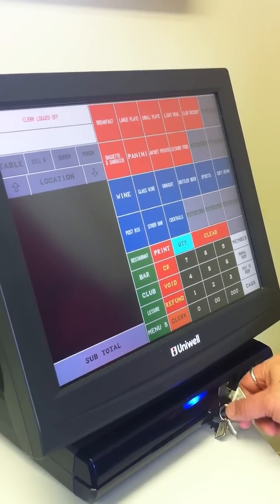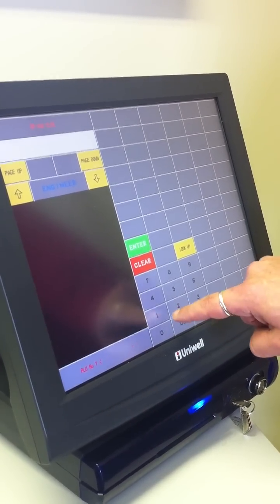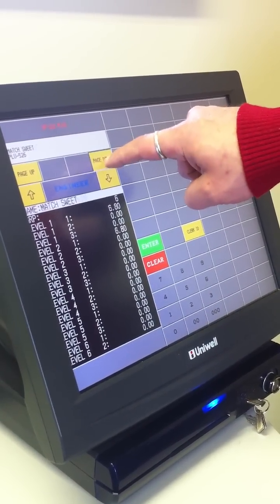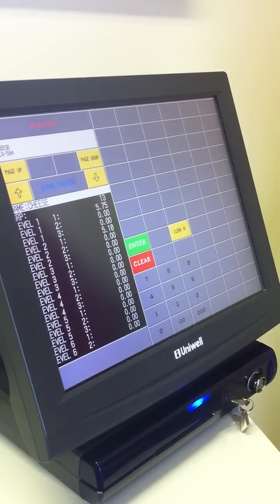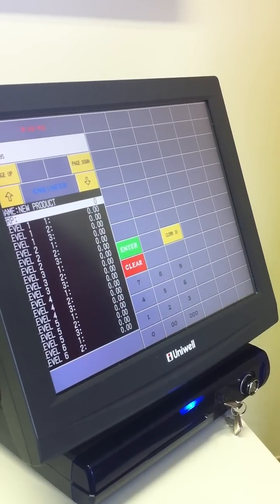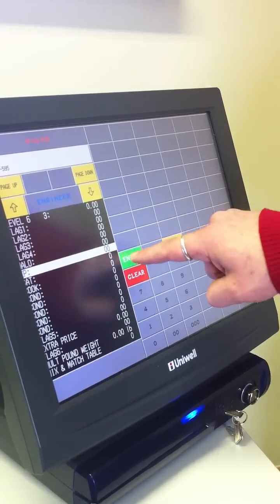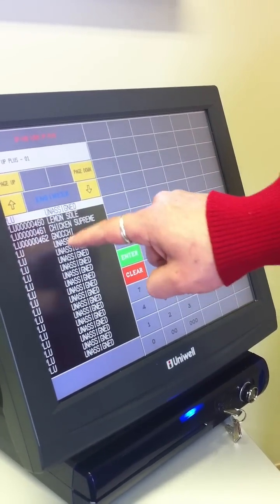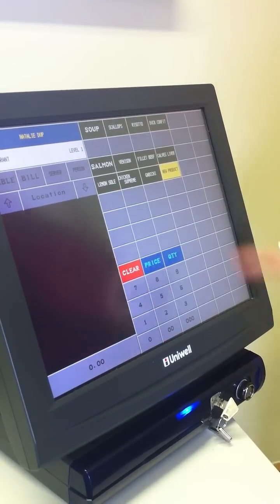How to change PLU details on a DX915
A quick tutorial of how to change PLU details on a Uniwell DX915 EPOS terminal.